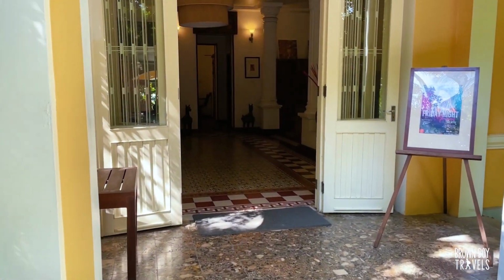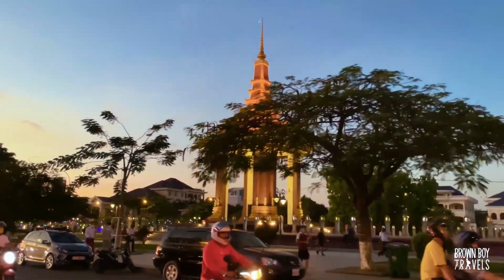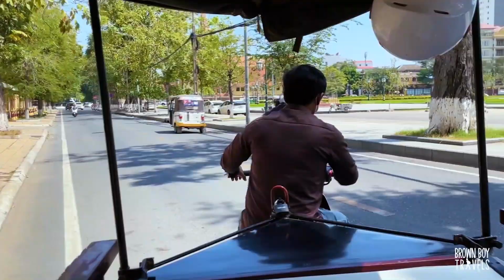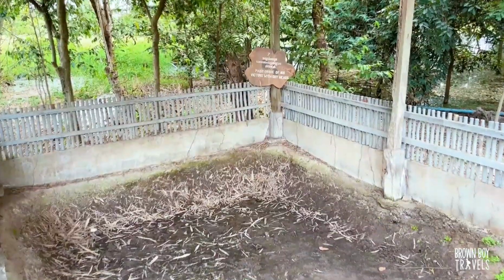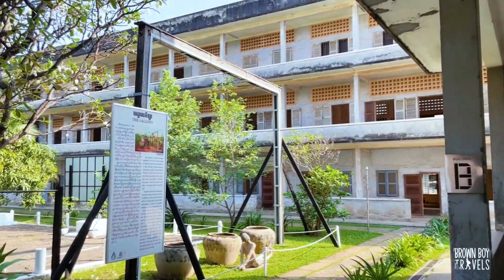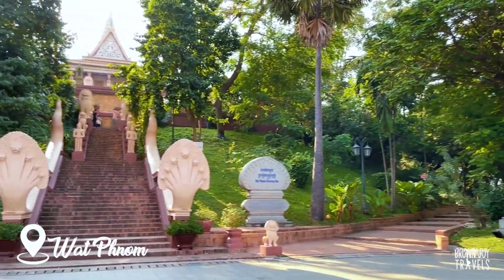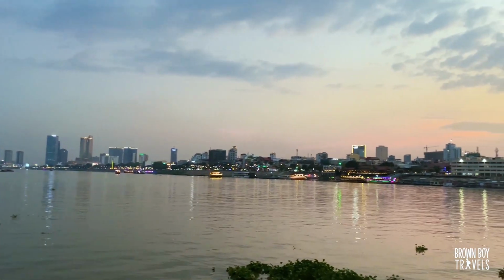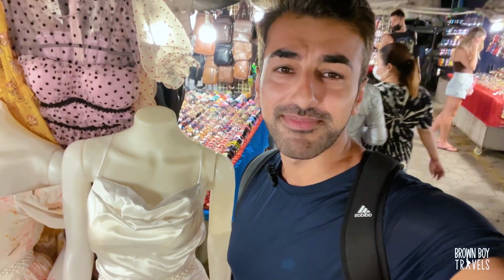The Busy Capital of Cambodia | Phnom Penh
In this video, I will be taking you to the beautiful capital of Cambodia, Phnom Penh. The capital of Cambodia has much to explore and a lot of history. I will be exploring the capital of Cambodia together and I will be sharing my tips to plan your perfect trip to Phnom Penh.

Timestamps
00:00 Welcome
00:34 Arrival In Phnom Penh
02:16 Independence Monument
02:55 Exploring Phnom Penh
03:08 Royal Palace
05:00 Choeung Ek
07:20 Tuol Sleng Genocide Museum
09:20 Samatha Spa
10:08 Wat Phnom
12:22 Sunset Cruise
13:15 Phnom Penh Night Market
You can't get enough of my travels? Follow me also on my other social media!